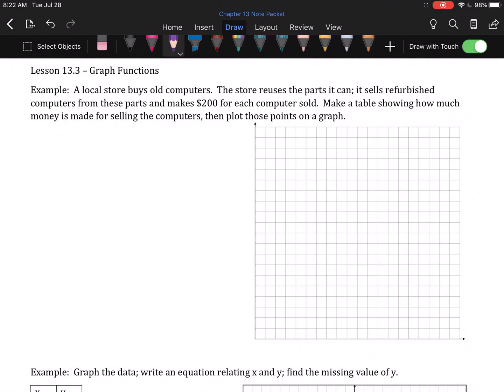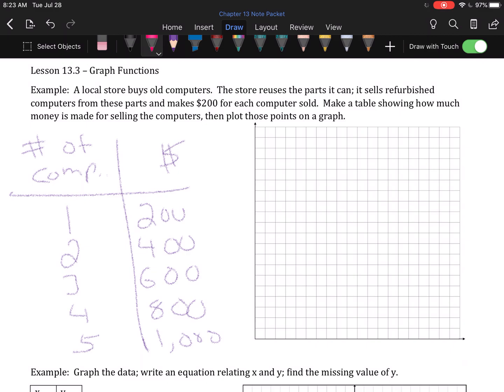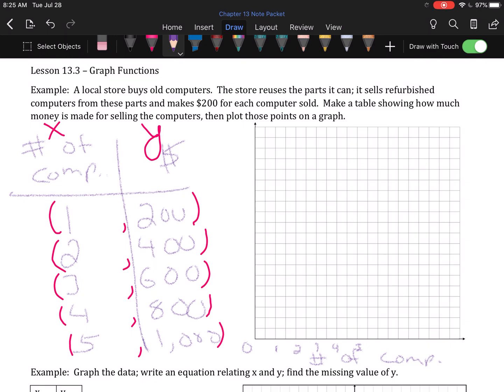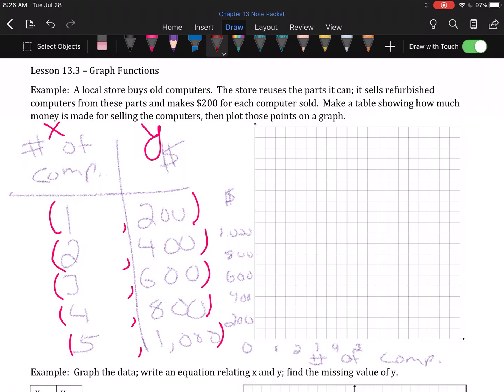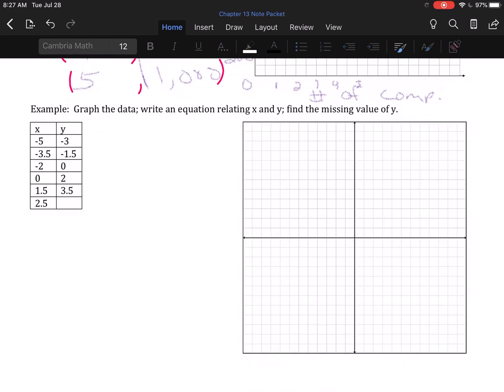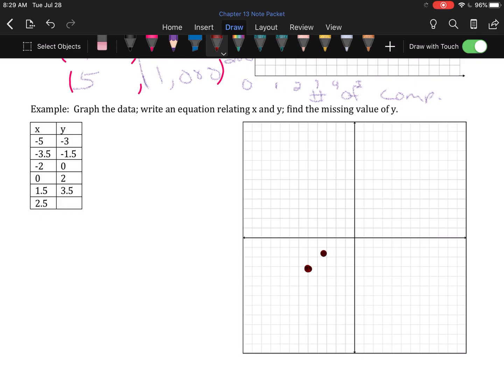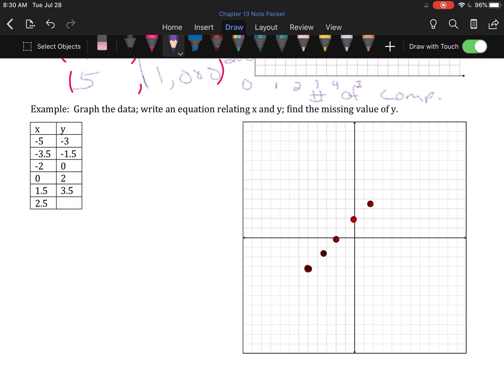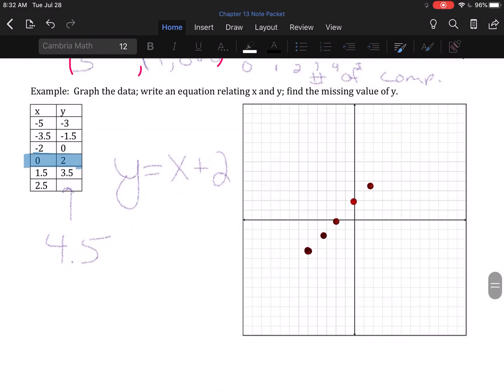Sixth Grade Math Chapter 13 Lesson 3 Notes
Graph Functions